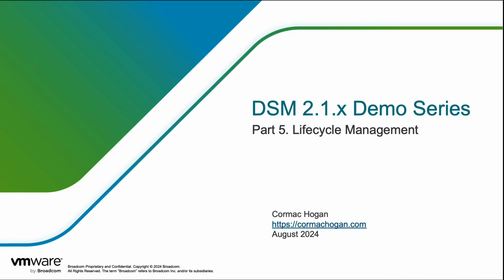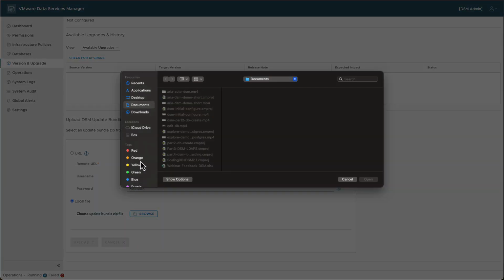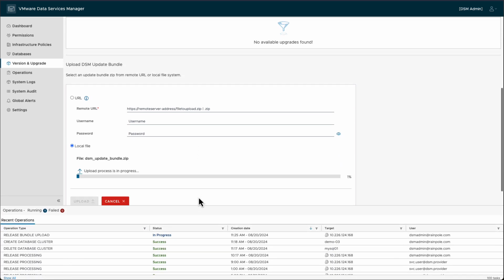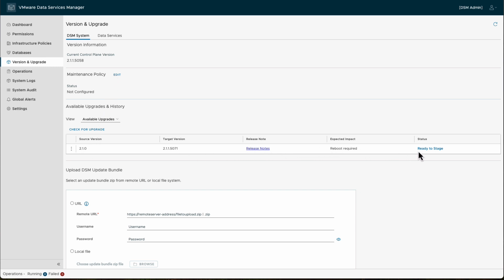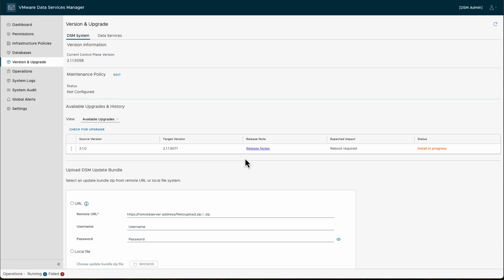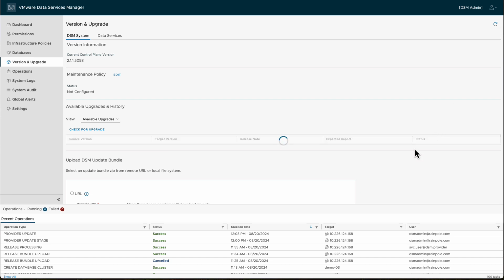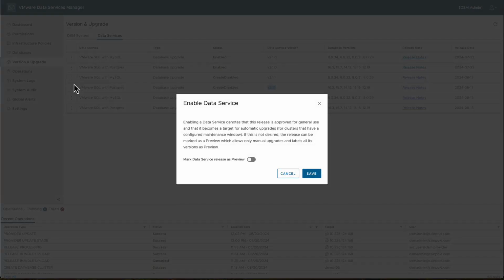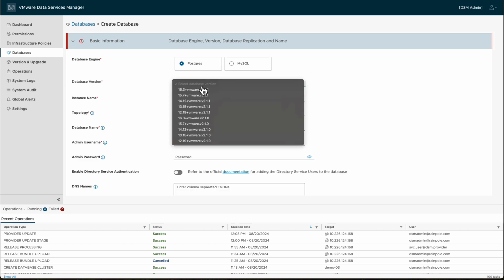VMware (VCF) Data Services Manager v2.1.x Lifecycle Management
VMware (VCF) Data Services Manager comes with extensive lifecycle management features. In this demo, the focus is on the lifecycle management of the DSM Provider Appliance, i.e., the DSM control plane. In the demo, we show how to upload a new version of DSM to the Provider Appliance. It shows how to stage the deployment of the new control plane and then how to install the new version. Once the new version is installed, there may be newer versions of databases images included with the new release. The video shows how to enable these new images so that they can be used to provision databases with the newest database engine versions. It also shows how an admin can disable older versions of the databases should the no longer be required. Whilst this is shown as a manual process, it is also possible to create a maintenance window for the Provider Appliance (not shown in the demo) and when this maintenance window is reached, the updates to the appliance are automatically applied.